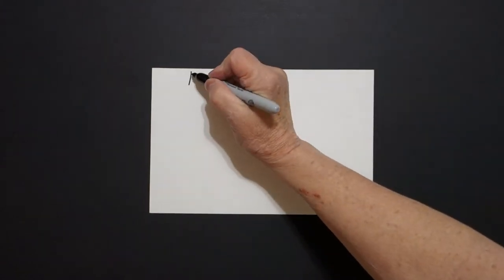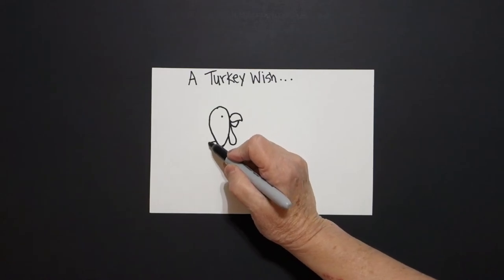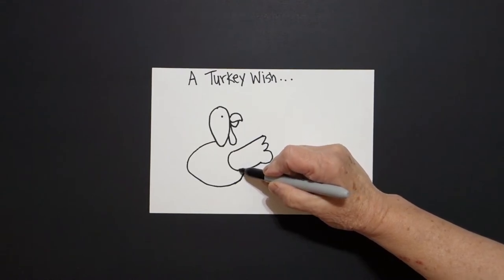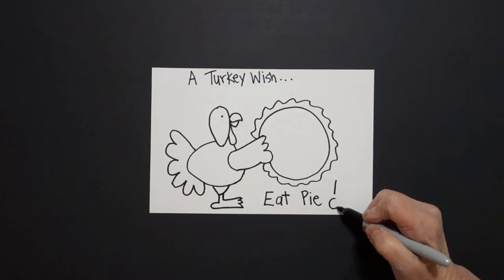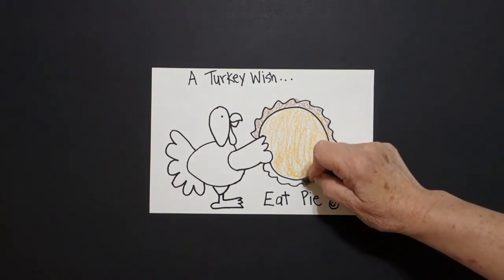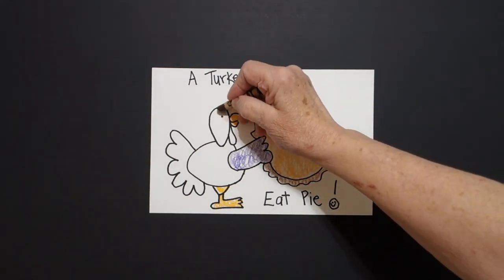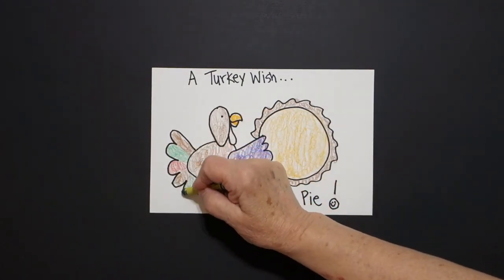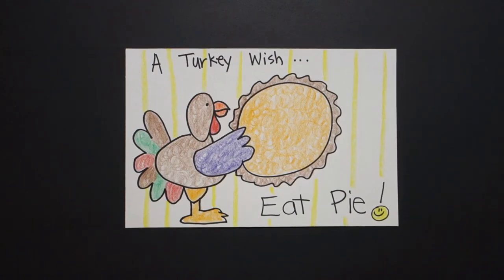A Turkey Wish...Eat Pie!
Easy to follow directions, using right brain drawing techniques, showing how to draw a Turkey Wish...Eat Pie!